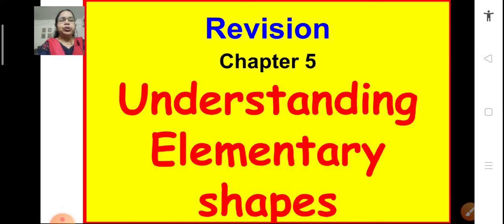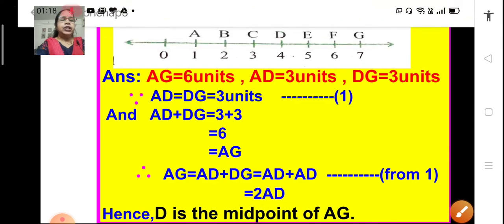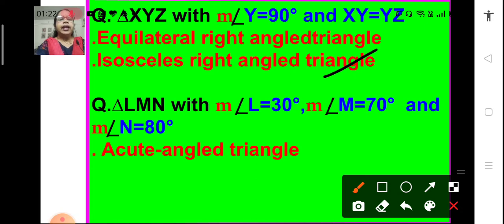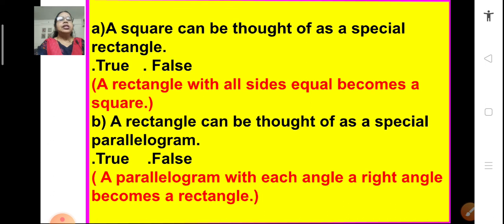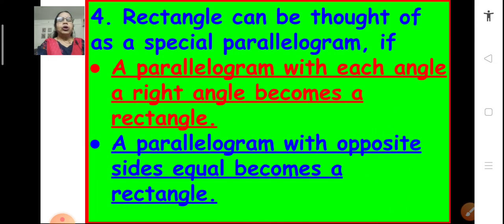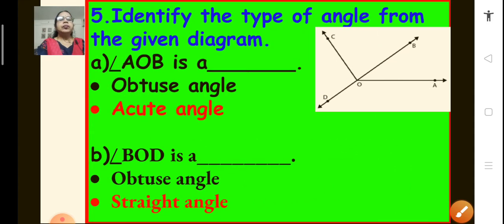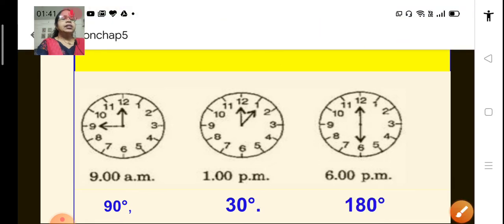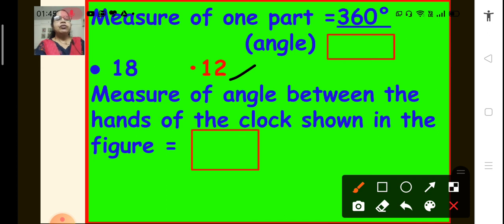Class 6 Maths Revision 17 September 2020